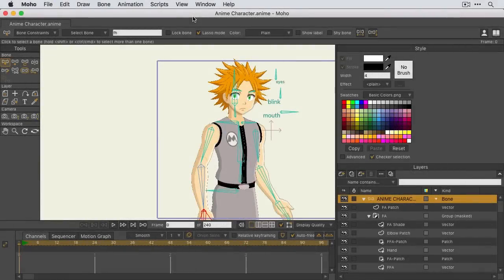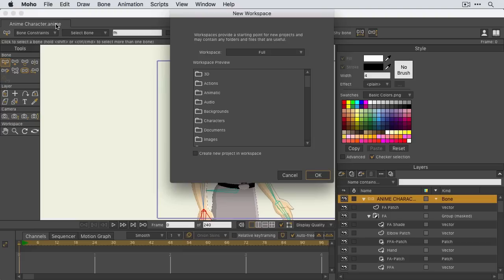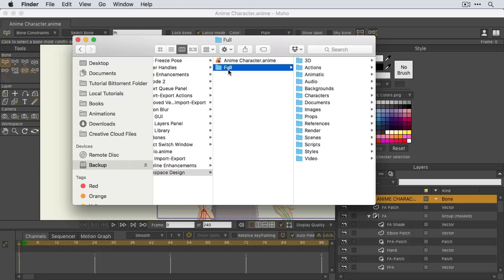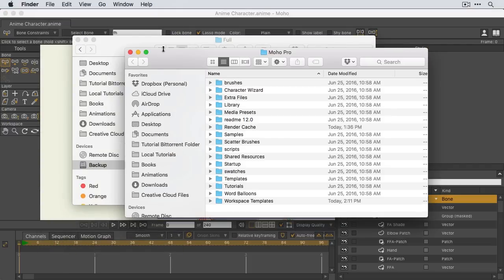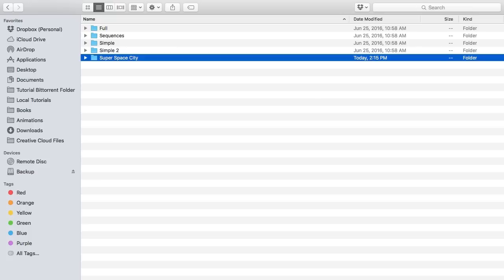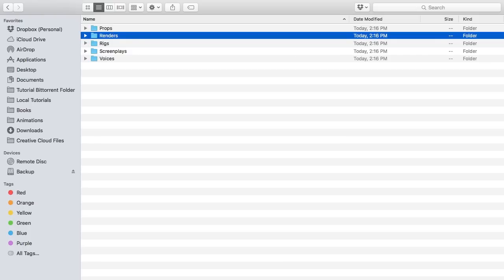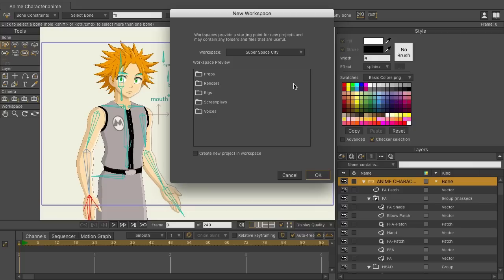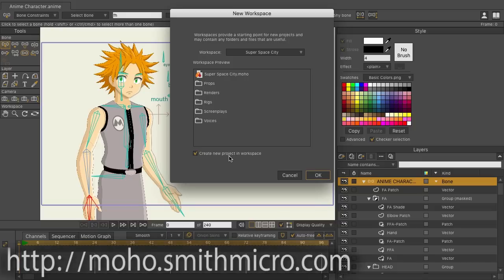Moho Pro 12 (Anime Studio) - Workspace Creation Tutorial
With Workspace Creation in Moho 12 you can set up custom folders automatically depending on your project and create custom templates to assign to the projects. It's a way to quickly organize your content and get your folders set up so you can quickly get started animating.